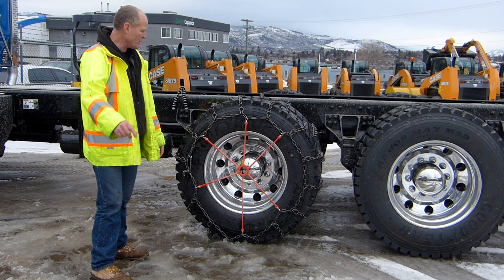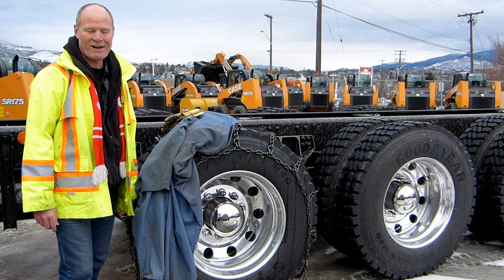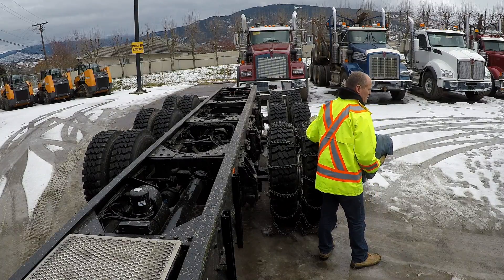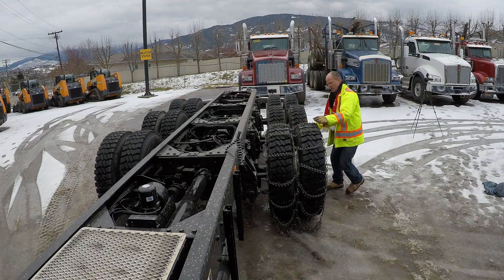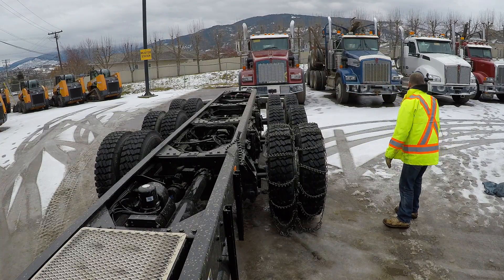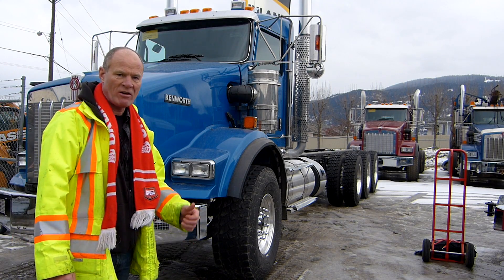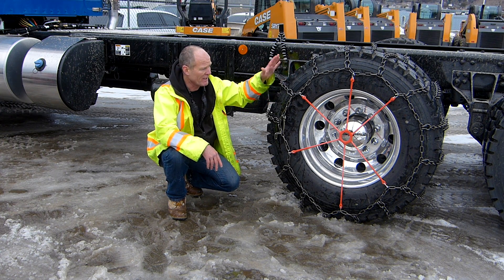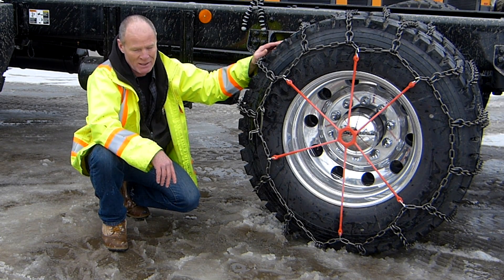How to Install Tire Chains On a Semi Truck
Learn step-by-step instructions on how to put chains on a Semi truck- watch the video.

There isn't a CDL driver alive that likes fitting chains to his/her vehicle. Chaining up sucks. Here we'll give you step-by-step instructions on how to fit snow chains to your semi-truck. Most of the time, chains will be fitted to the front axle owing to the fact that this axle if equipped with the differential lock. The differential lock  causes the wheels to spin at the same rpms.

Also, if the truck is loaded heavy (140,000lbs or 63,500kg) then 2 axles will have to be chained to get sufficient traction.

Some vocational trucks will be fitted with both differential locks and inter-axles locks (lockers) which will lock the the wheels across the axles and between the axles. If you have all these engaged, you may have to disengage these to get the vehicle around a corner.

BC Ministry of Transportation and Infrastructure: Commercial Motor Vehicle Chain Configurations Handout

Smart Drive Test will teach you to drive & guarantee that you pass a road test...regardless of license class, regardless of where you are in the world, and regardless of your age!